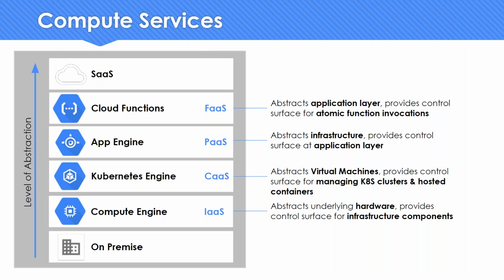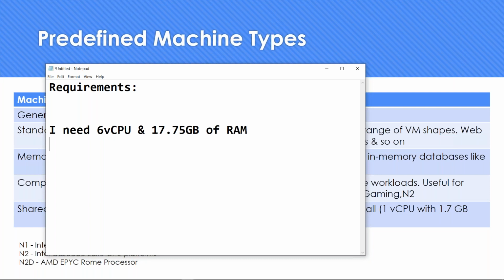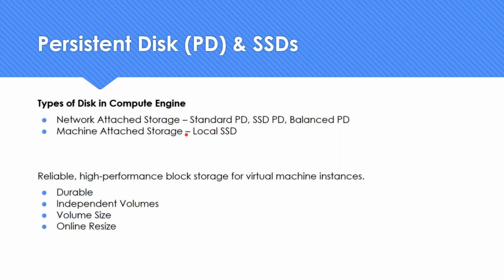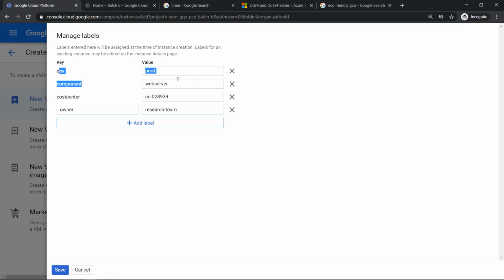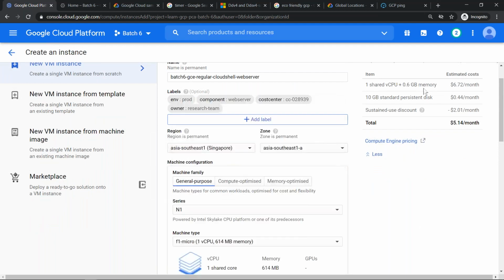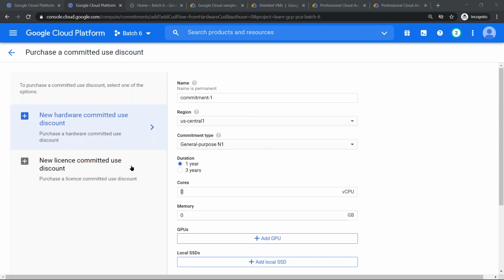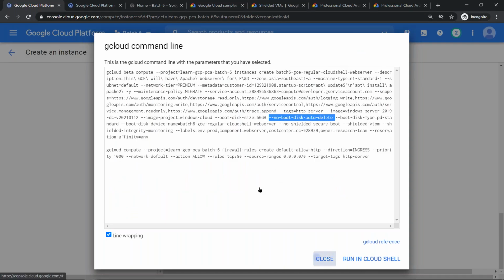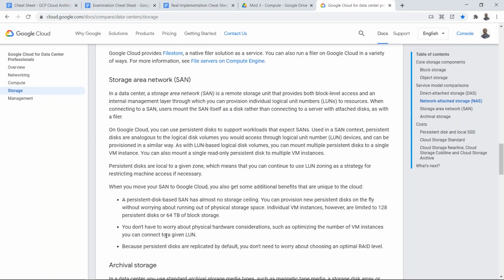GCP - Machine Types | Persistent Disk | Explanation of GCE Screen | GCP World Wide Training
GCP
Google Cloud
Google Cloud Platform
What are the machine types in GCP?
What type of machine is GCP cloud shell?
What is custom machine type in GCP?
What is E2 machine types?
What are the machine types for GCP dataflow?
What is a VM in GCP?
What is EC2 called in GCP?
Is GCP cloud shell a VM or container?
What is storage called in GCP?
What is GCP machine image?
What are objects in GCP?
What is the difference between N2D and C2D?
What is E2 and N2 in GCP?
What is the max vCPU in GCP?
What is vCPU in GCP?
What is Dataflow in GCP?
What is flow logs in GCP?
What are the three categories of GCP load balancing?
What is VPC called in GCP?
What is VM vs cloud VM?
What is spot instance in GCP?
What are the 3 types of EC2?
What is VPC and EC2?
What is EC2 and Lambda?
What is Docker in GCP?
Is GCP a hypervisor?
What is blob in GCP?
What are buckets called in GCP?
What are buckets in GCP?
What is the largest memory in GCP?
What are snapshots in GCP?
What is difference between image and snapshot?
What is a VM image?
Persistent Disk:
Persistent Disks are designed for durability. We automatically store your data redundantly to ensure the highest level of data integrity. Whether you're worried about planned maintenance or unexpected failures, we ensure your data is available, and your business stays uninterrupted.

How do I add a persistent disk to Google Cloud?
What is the difference between GCP balanced and standard persistent disk?
What is the equivalent of GCP persistent disk in AWS?
What is the difference between zonal persistent disk and regional persistent disk?
What is the durability of a persistent disk?
What is regional persistent disk?
What are the two types of persistent disks?
What is persistent data disk?
What are the two types of load balancer?
What is the limit of load balancer in GCP?
What is the difference between load balancer and ingress in GCP?
What are 3 types of persistent storage?
What is the difference between persistent and non-persistent storage?
Why use persistent storage?
What does GCE stand for in Google Cloud?
What is Google Compute Engine GCE an example of?
What is the difference between GCP and GCE?
What is GCE disk?
What are the 4 types of cloud computing?
What is the full form of GAE in Google Cloud?
Which types of VM instances does GCE provide?
Is Google compute engine a SaaS or PaaS?
What is the difference between Compute Engine and app engine?
What is the difference between GCP digital leader and associate cloud engineer?
What is the equivalent of GCE in AWS?
When GCP is better than AWS?
What is boot disk in GCE?
How do I increase disk size in GCE?
What is the maximum disk size in GCP?
What are the 3 types of cloud services?
What are the 5 parts of cloud computing?
What are the three types of cloud storage?
What is the use of GAE?
What does GAE stand for?
Is GAE a cloud service provider?
What is connect to a custom GCE VM?
What are the two types of VM?
What are VMs called in GCP?
What is the difference between PaaS and SaaS?
What is an example of a PaaS service in GCP?
What is the difference between IaaS PaaS and SaaS with example?